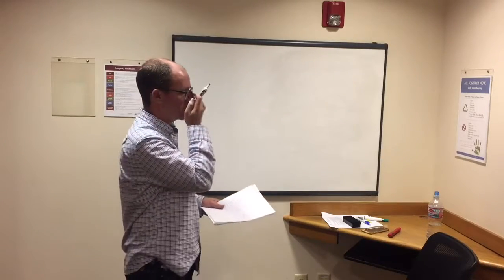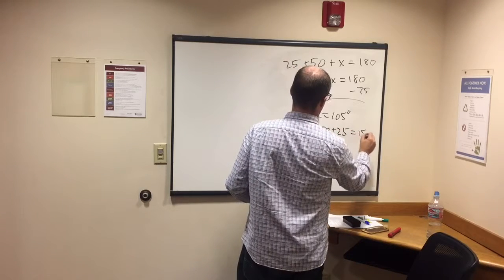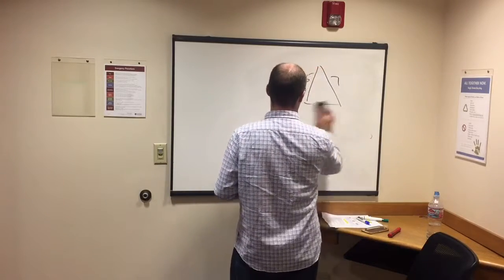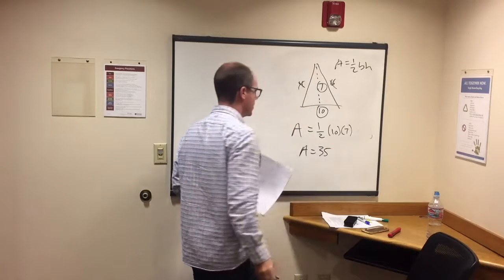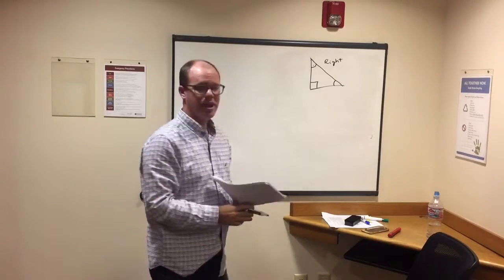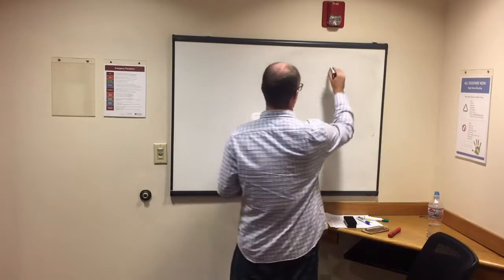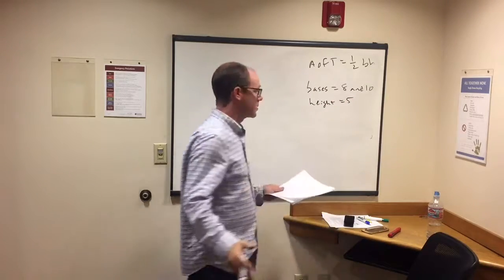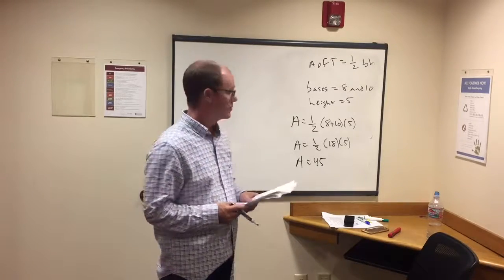PRAXIS Elementary Ed Exam: Polygons (Math)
•The three interior angles in a triangle add up to ________ degrees
•The perimeter of a triangle =•Area of triangle =
•What does the Pythagorean Theorem state?
•An equilateral has how many equal sides?
•An isosceles triangle has how many equal sides?
•A right triangle has how many acute angles?

The three interior angles in a triangle add up to 180 degrees. For example, if we know that the first two angles are 40 and 60, which total 100,  then we know that the third angle must be 80 degrees. 180 − 100= 80.

The perimeter of a triangle is the sum of the three sides. If the sides of a triangle are 4, 6, and 10 feet, then the perimeter is 20 feet.

Pythagorean Theorem states that in a right triangle, a^2 + b^2 = c^2. The hypotenuse is c^2 while a^2 and b^2 are generally just referred to as the legs of the triangle. Here’s a practice question:
The legs of a triangle measure are 5 and 8. What is the hypotenuse?
52 + 82 = c^2
25 + 64 = c^2
89 = c^2
c = square root of 89, or approximately 9.4

An equilateral has three equal sides, an isosceles has two equal sides, and a right triangle has two acute angles.

Because a right triangle has a right angle (measures 90 degrees) and a triangle is 180 degrees, the other two angles only total 90 degrees and therefore they are both acute (less than 90 degrees).